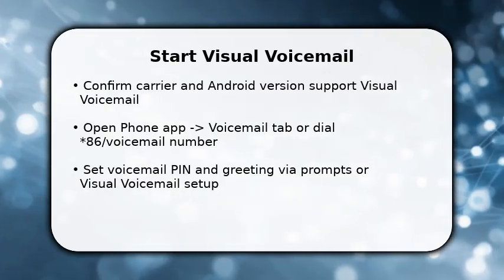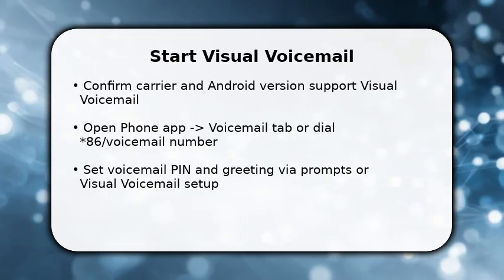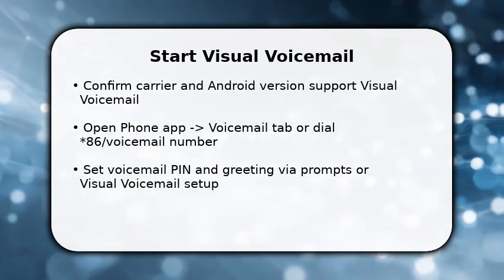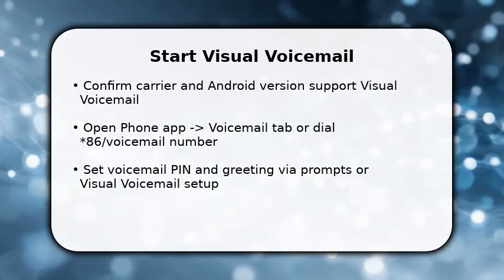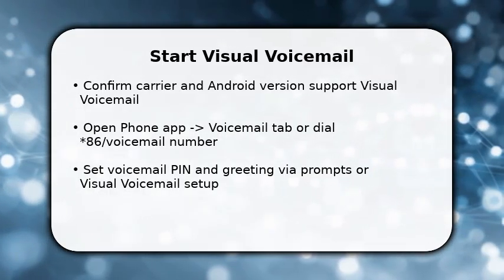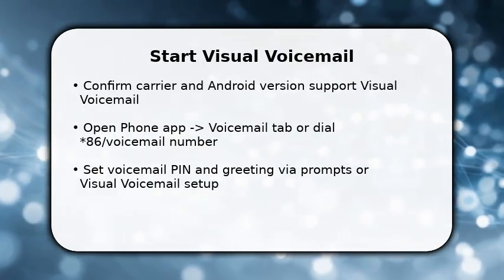How to Use Voicemail Android - Full Guide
Discover the essential steps for setting up and using voicemail on your Android device with our comprehensive guide. Learn how to access, manage, and optimize your messages effectively.